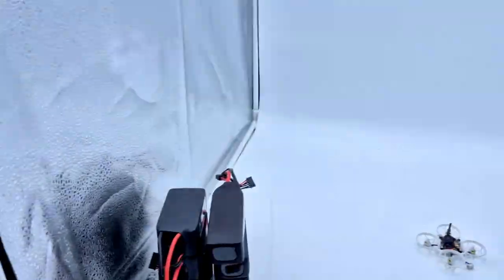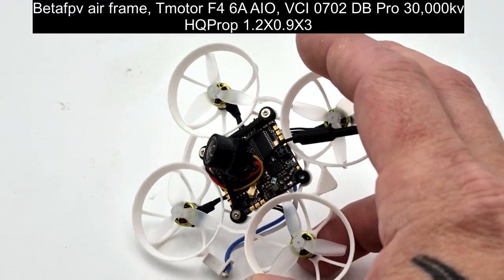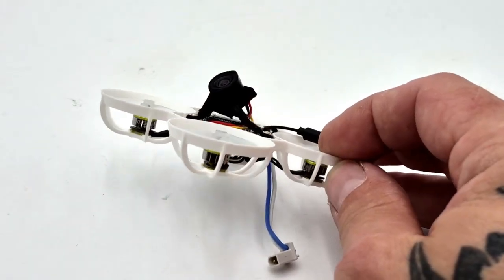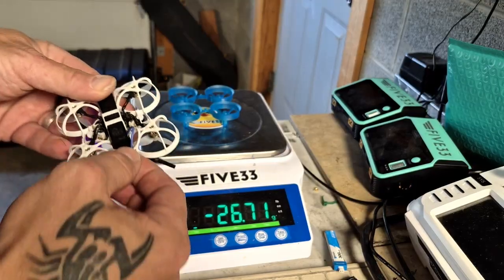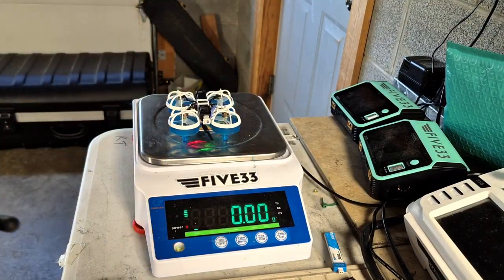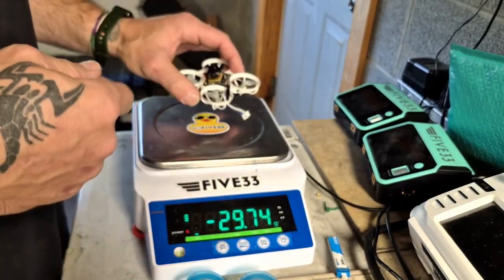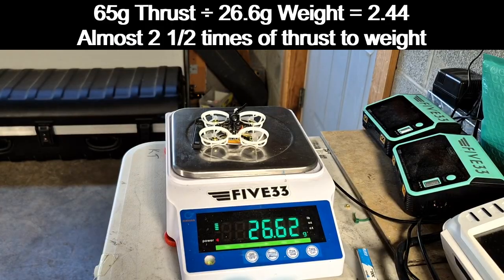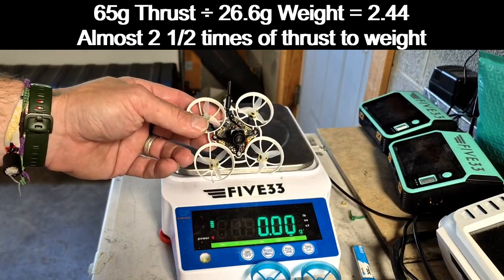Drone Motor Test VCI 0702 DB 30,000 kv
Where to buy motors